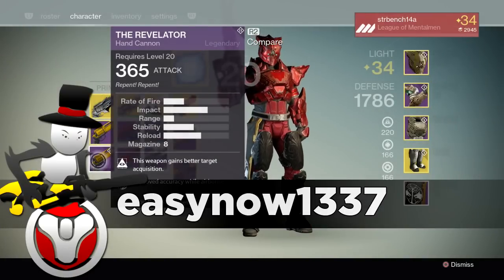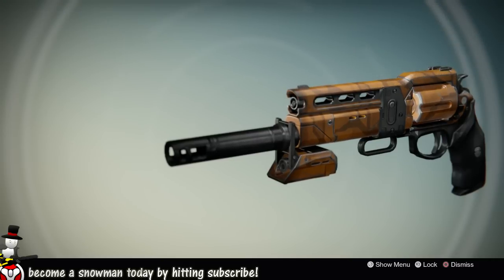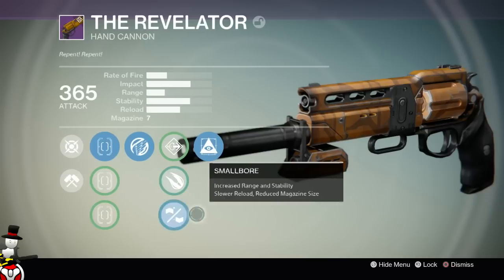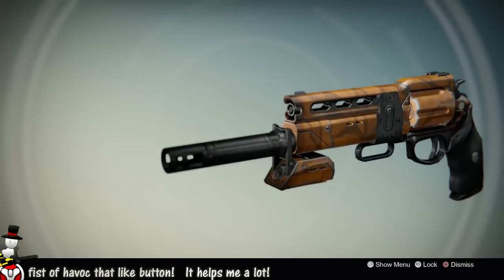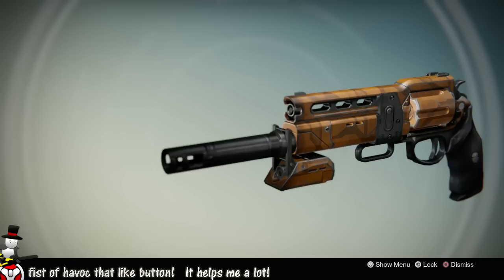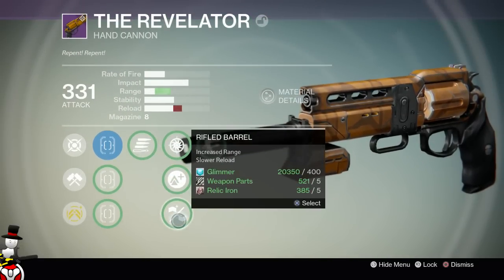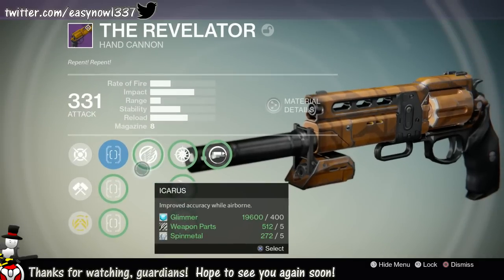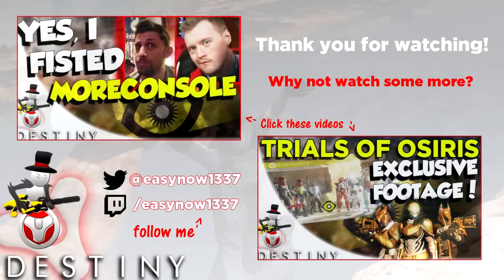Destiny - NEW Legendary Crucible Hand Cannon "The Revelator" - House Of Wolves Weapon Drops